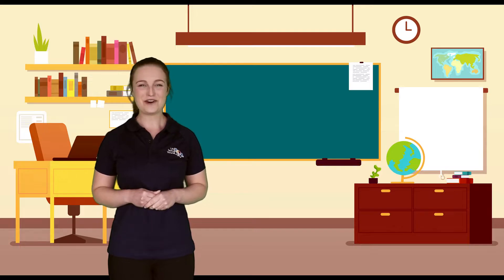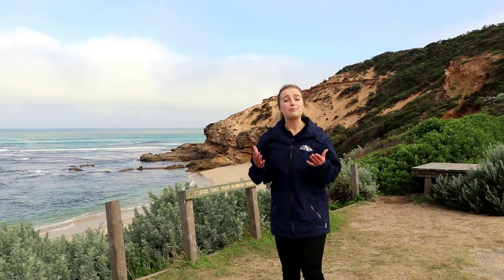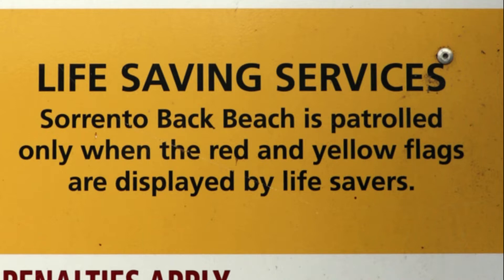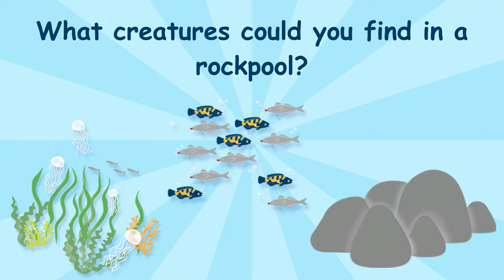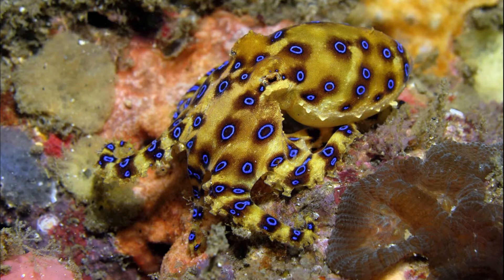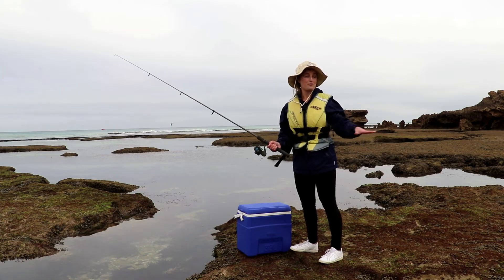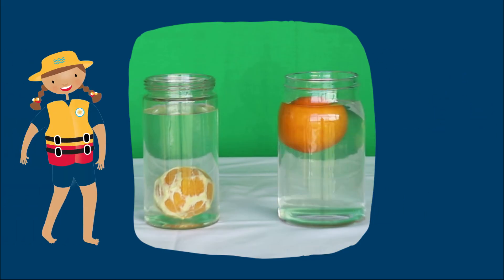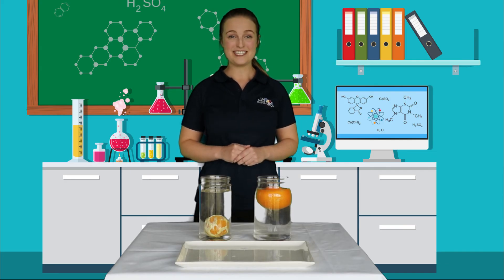Water Safety Watch & Learn - Rock Pool Ramble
Learn all about how to stay safe when visiting a beach and what different activities we can do there. In this episode, we will also be conducting a science experiment!